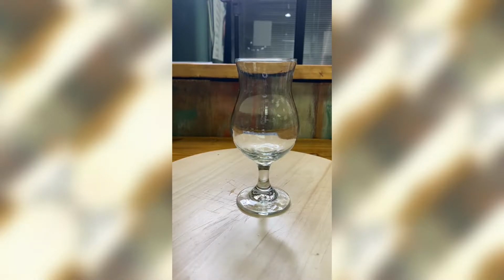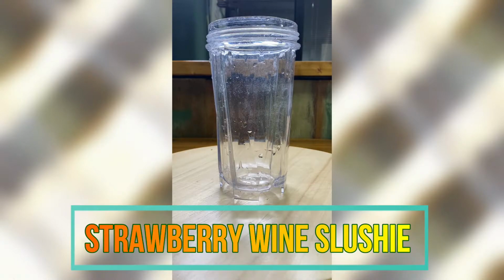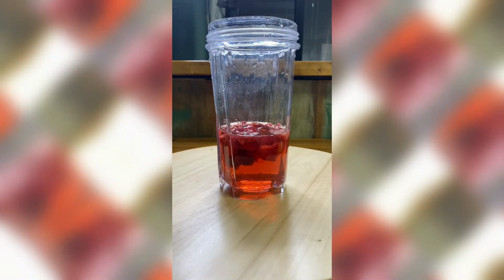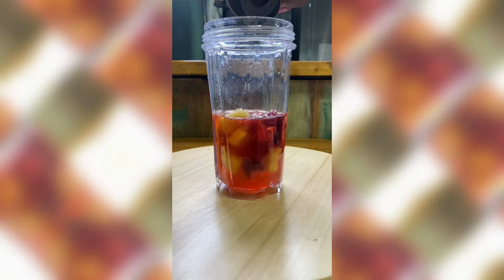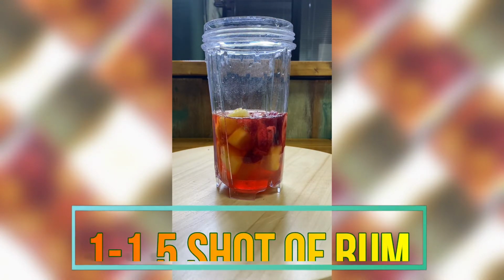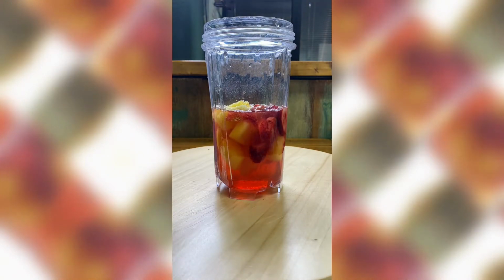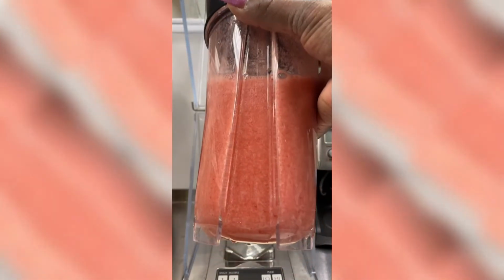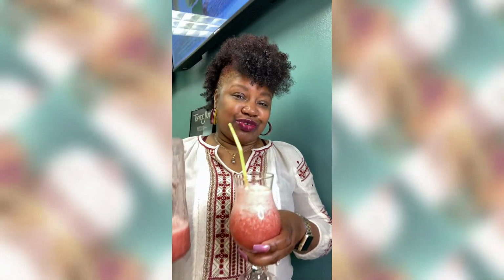How To Make Strawberry Wine Slushies | Cocktails With Bree | Wine Slushy recipe | Bad wine hack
Hi, I'm Bree,
In this video, I share a delicious recipe on how to make wine slushies.  I re-purposed a bottle of bad wine but this recipe may be used with any wine of choice.

Umami Teas are delicious, high-quality exotic teas, specialty crafted with the finest ingredients.
Instagram:  UmamiTea, Brew & Sparkle